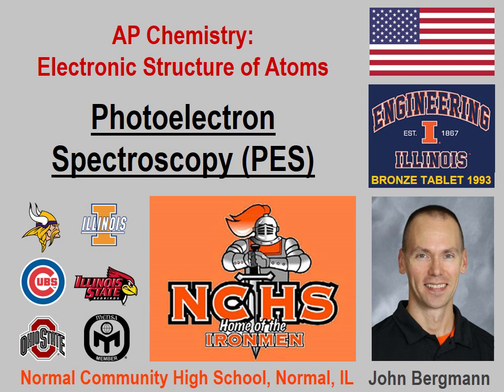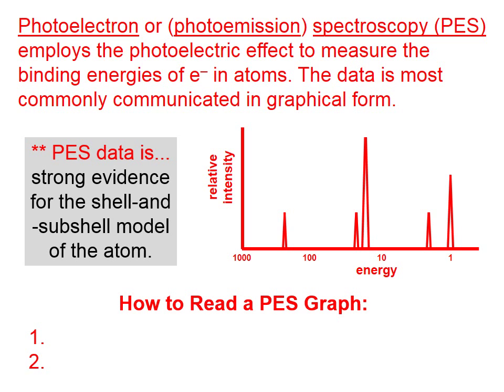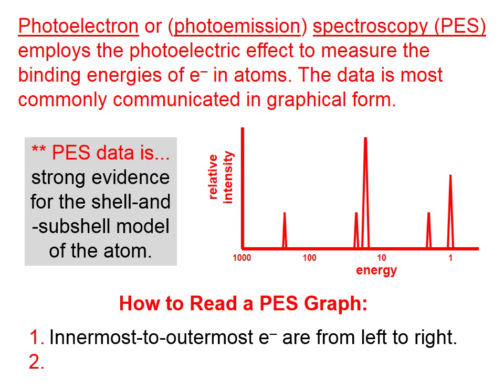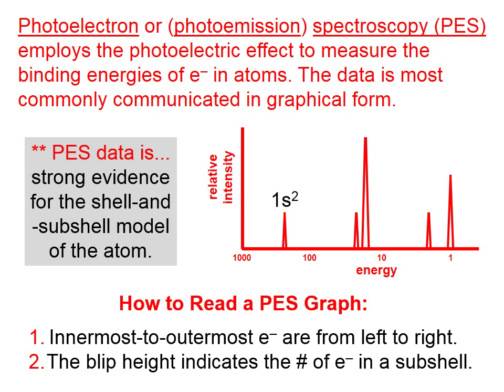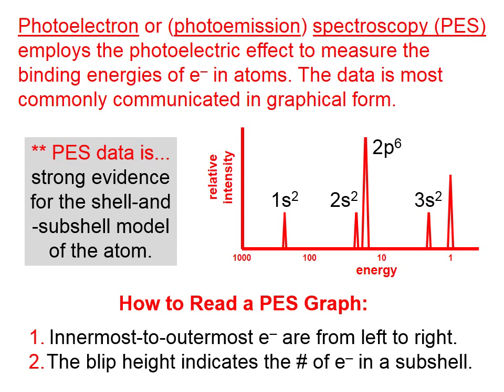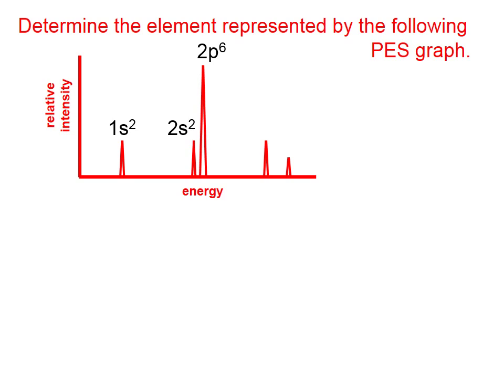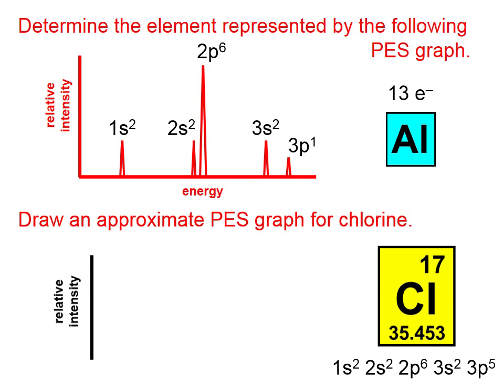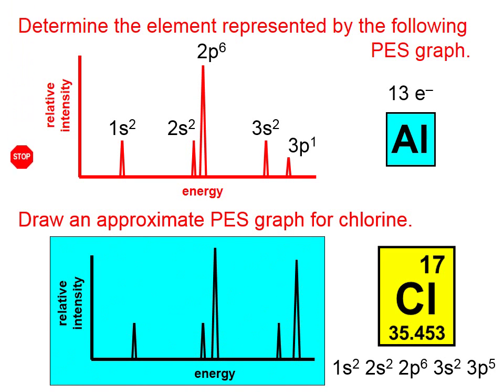6 18 Photoelectron Spectroscopy